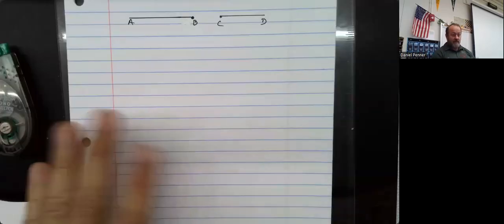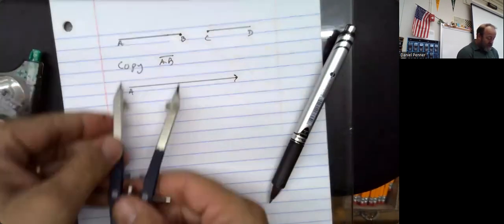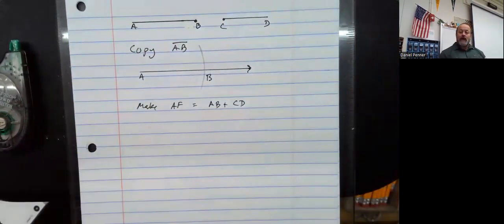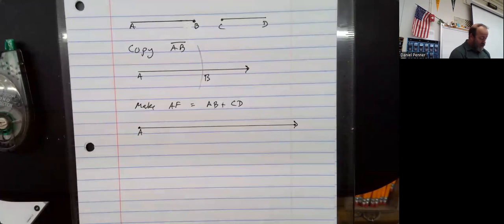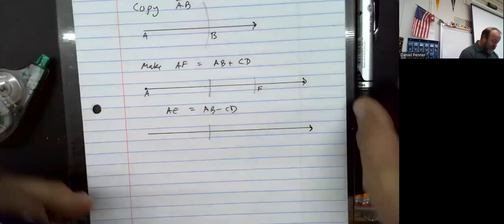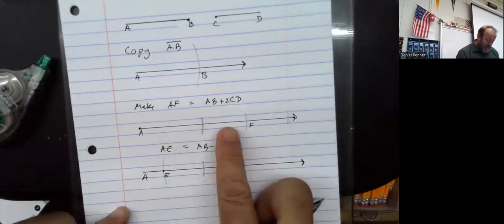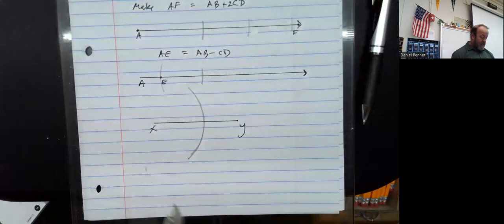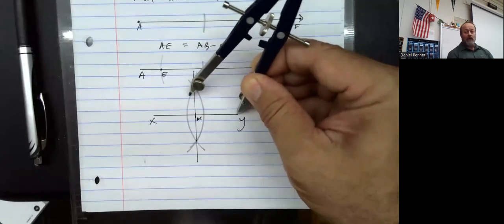Geometry 1.1 Segment Constructions